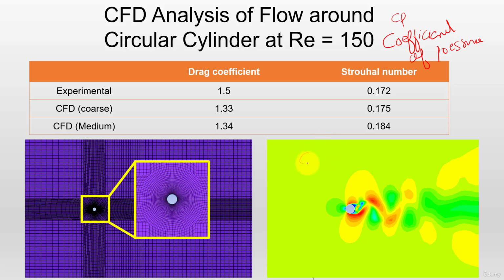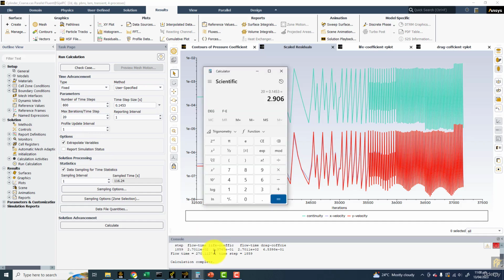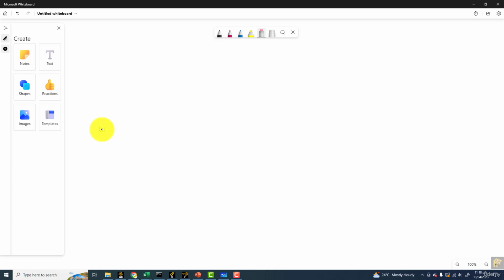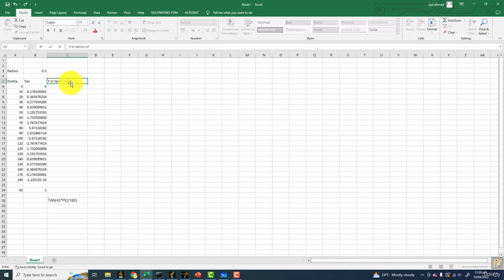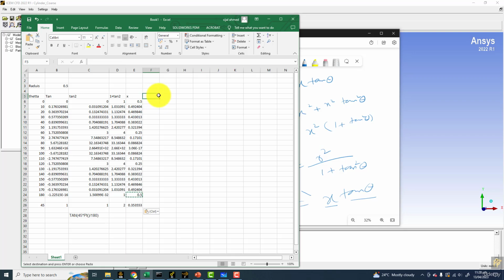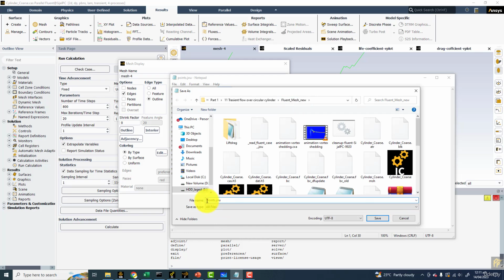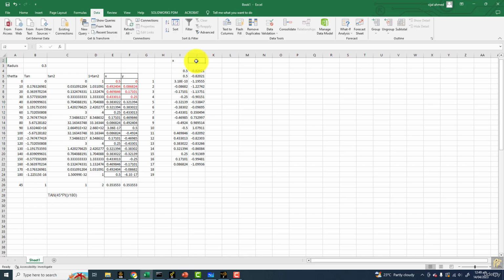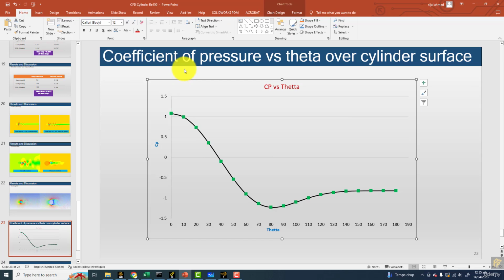(Ansys) Course 11: 183 Plotting coeffcieint of pressure along cylinder surface angular position